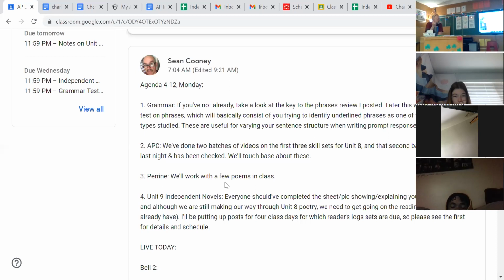Cooney bell 2 live 4 12